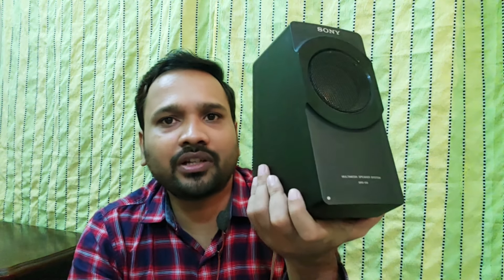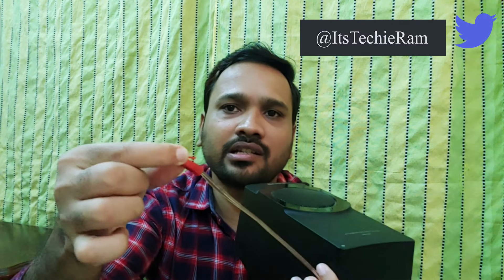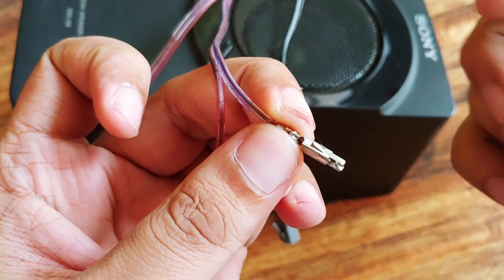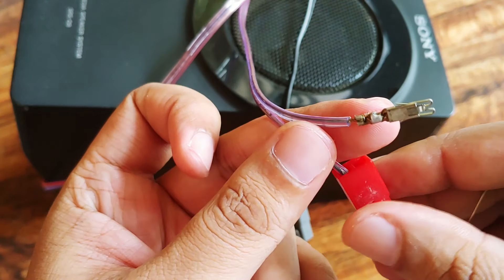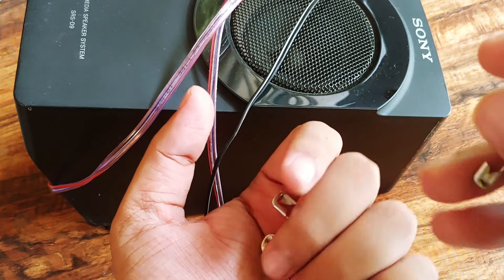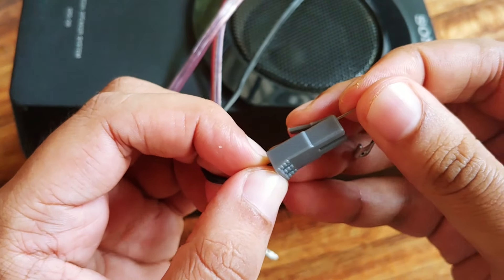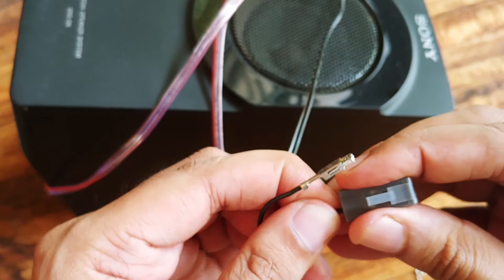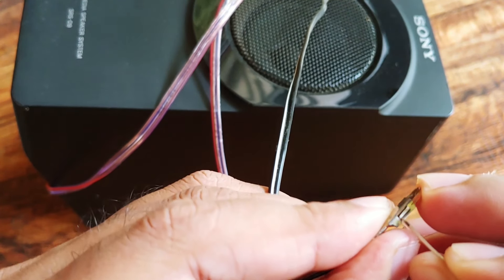Sony Home Theatre Speaker Connector Pin | Removing removing sony speaker connector Pins from Plug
In this video ill demonstrate how to remove speaker connector pins from the sony home theater connector plugs so that you can extend the speaker wire without cutting it. Please watch the video till the end so that you will get an idea about removing sony speaker connector and rearranging the speaker connector pins back to its original position.

Techie Ram